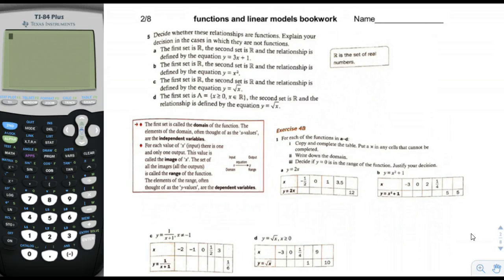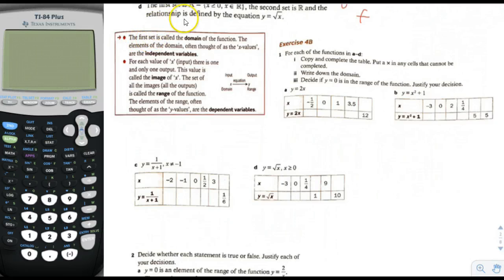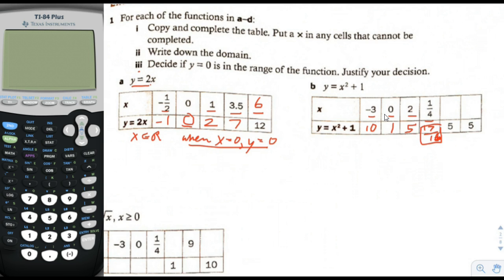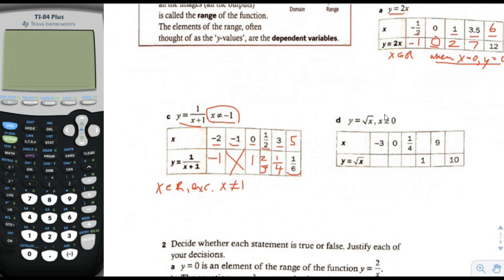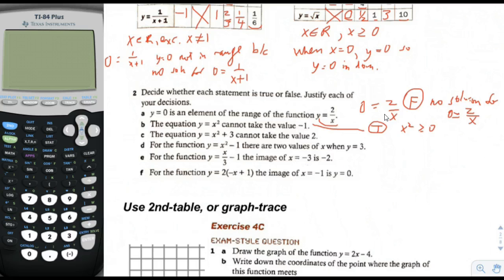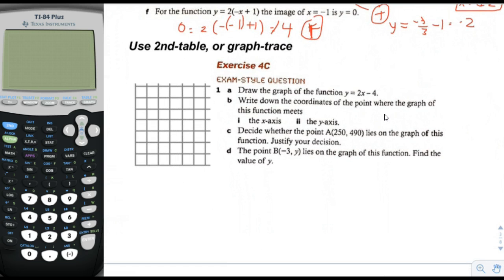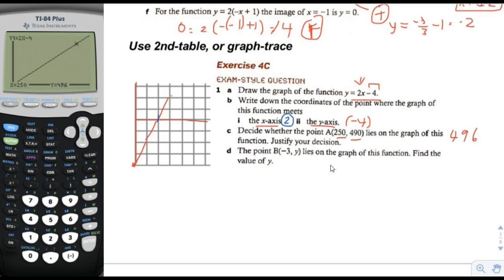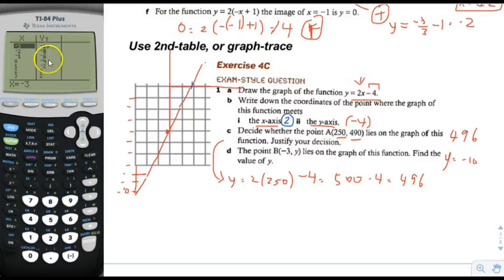MS SL functions linear models p2